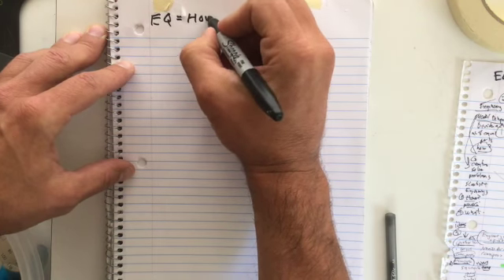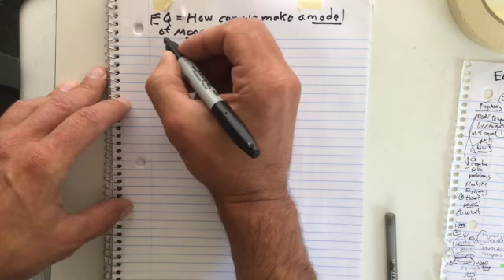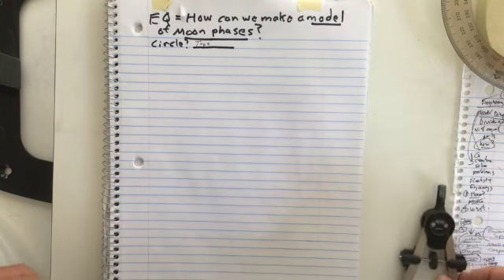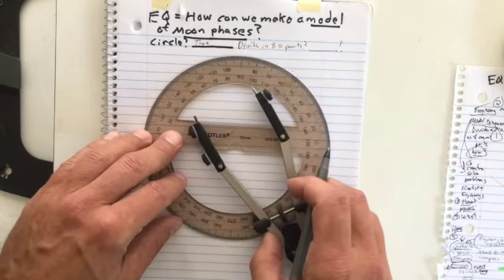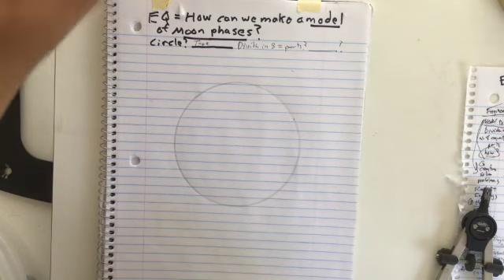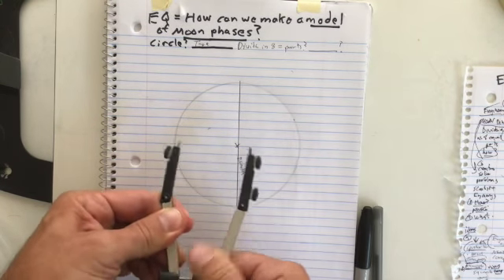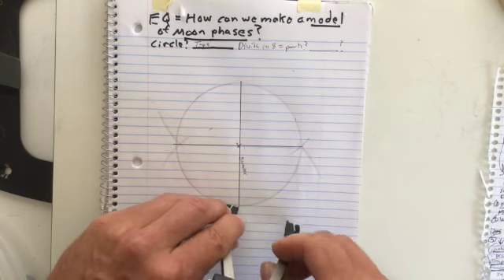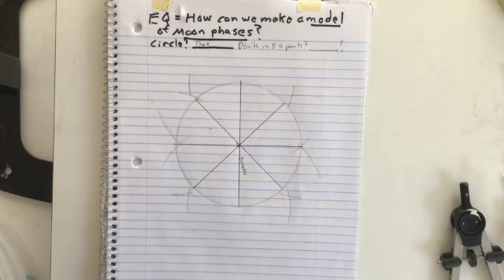Moon phases 1 engineering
This video is about Moon phases 1 engineering